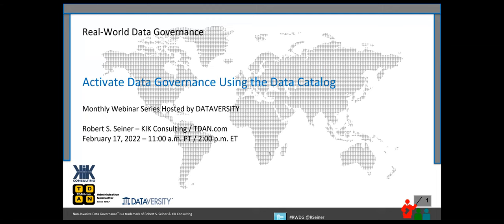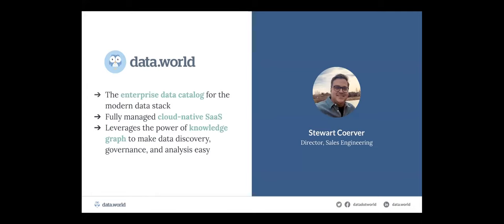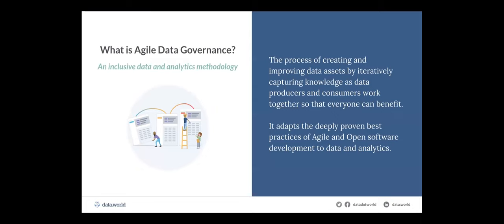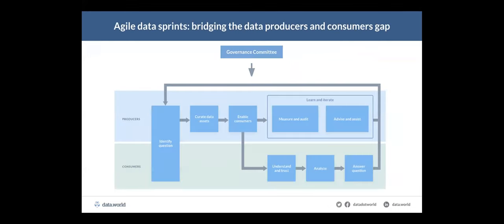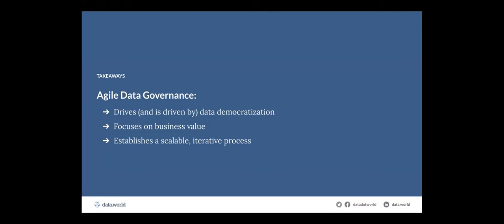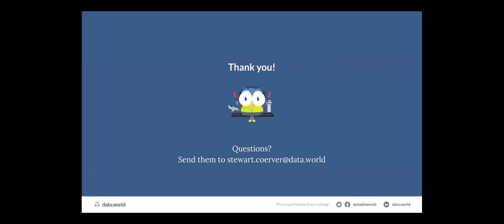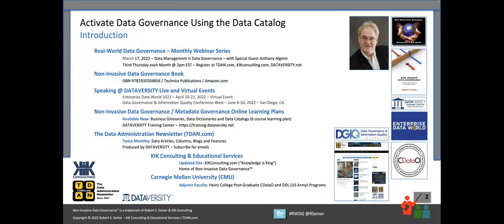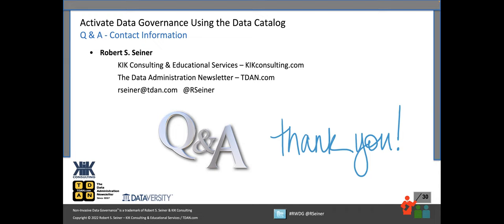RWDG: Activate Data Governance Using the Data Catalog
Data Governance programs depend on the activation of data stewards that are held formally accountable for how they manage data. The data catalog is a critical tool to enable your stewards to contribute and interact with an inventory of metadata about the data definition, production, and usage. This interaction is active Data Governance in the truest sense of the word.

In this RWDG webinar, Bob Seiner will share tips and techniques focused on activating your data stewards through a data catalog. Data Governance programs that involve stewards in daily activities are more likely to demonstrate value from their data-intensive investments.